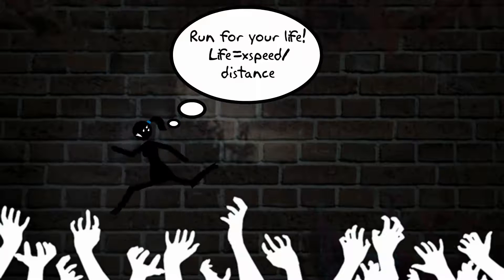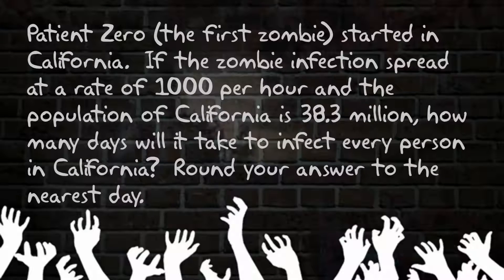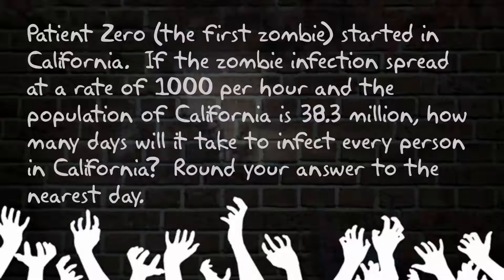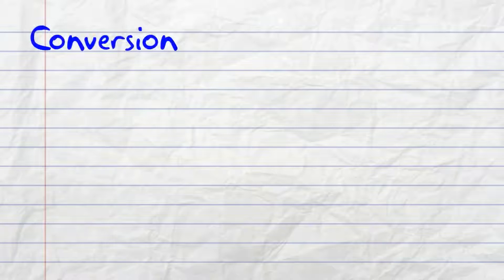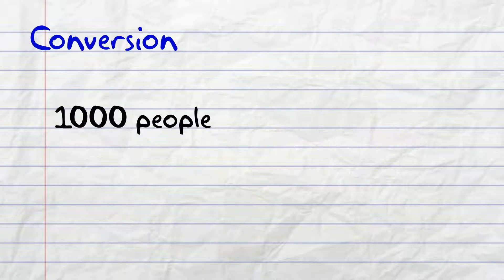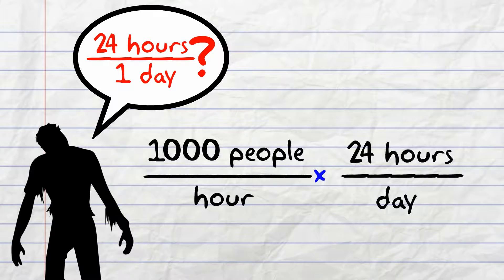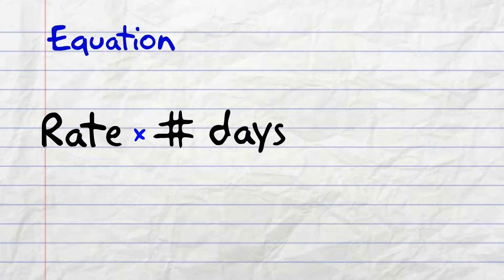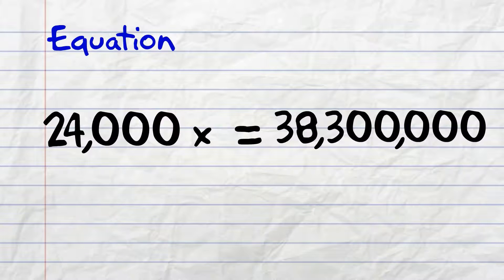Zombie Math: Infection 2: Solving Equations with Rates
Prepare for the zombie apocalypse...and the ACT exam.  Get your hands on the math skills you need to pass the ACT.  Learn how to solve equations and work with rates.